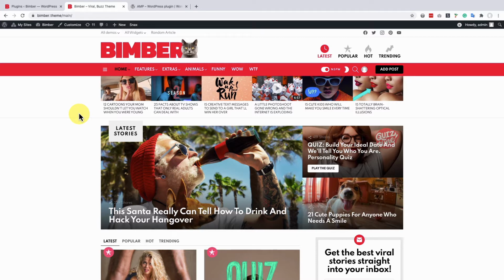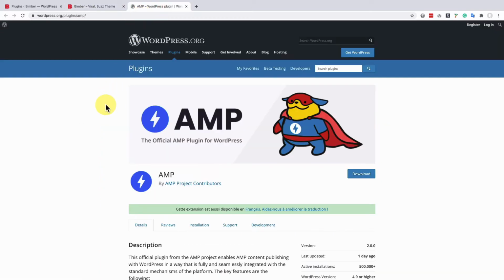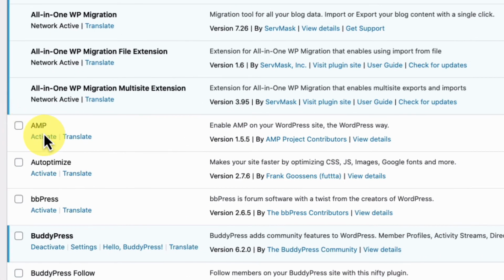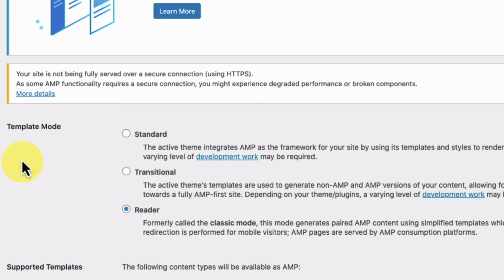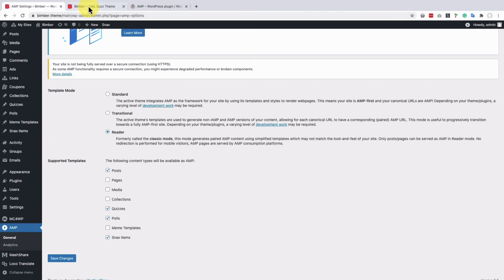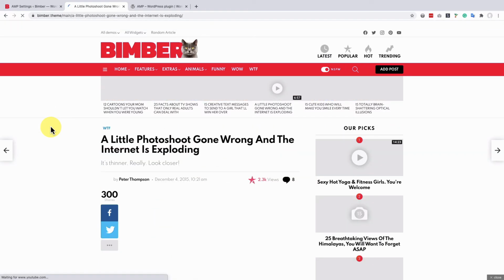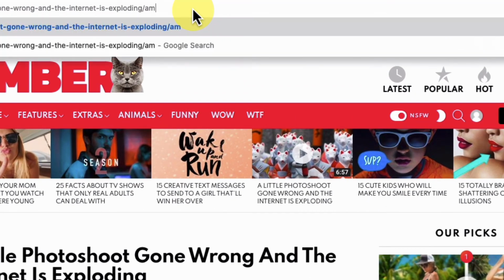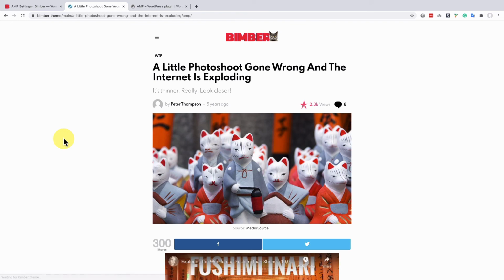How to Turn On AMP in Bimber WordPress Theme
In this video tutorial we're going to show you how to turn on AMP (Accelerated Mobile Pages) in Bimber WordPress Theme.
Need Support?